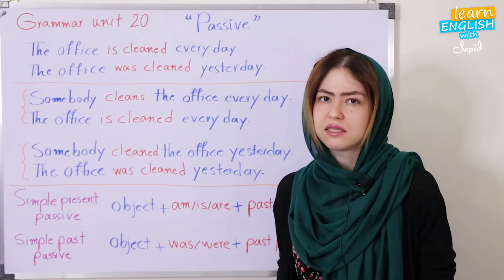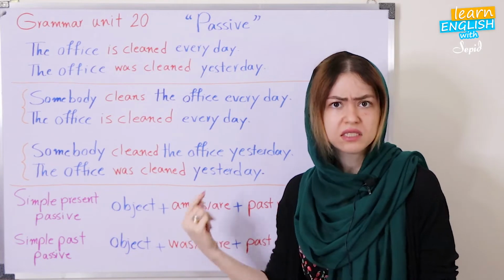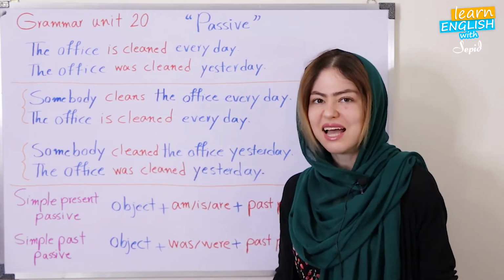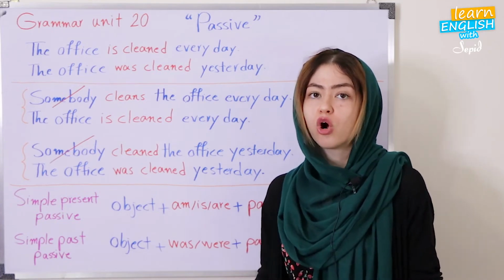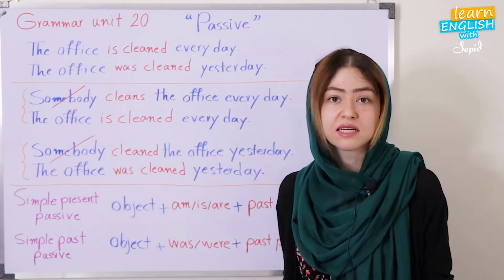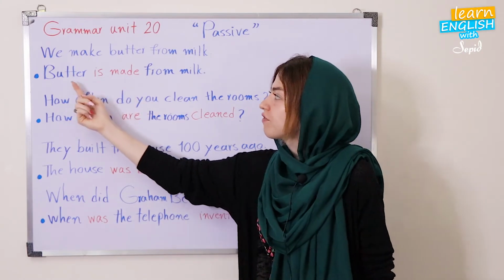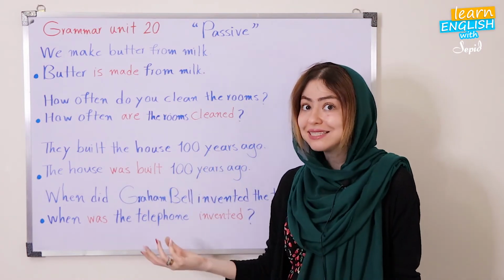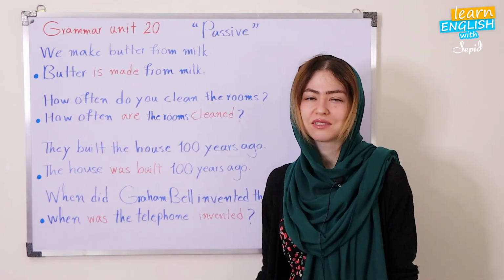Grammar in Use - Passive -Part 1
Thanks!